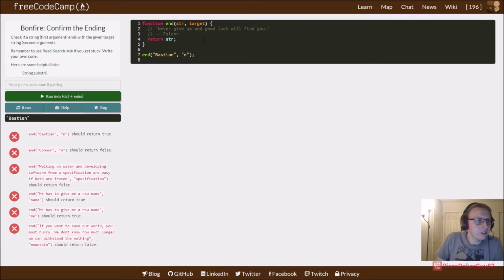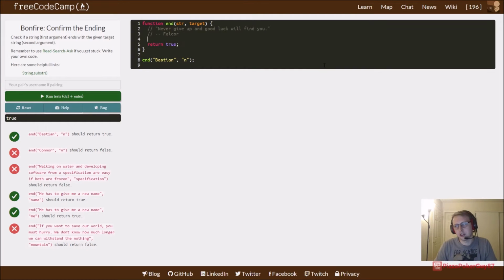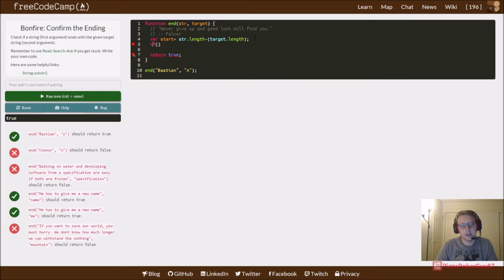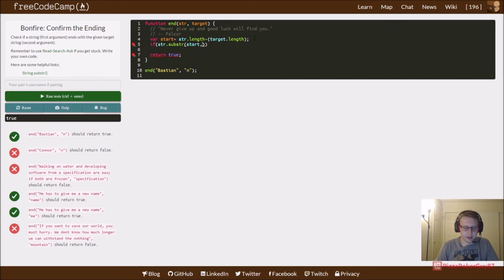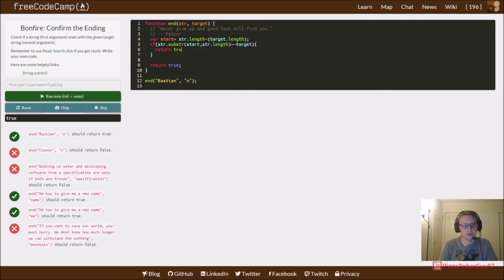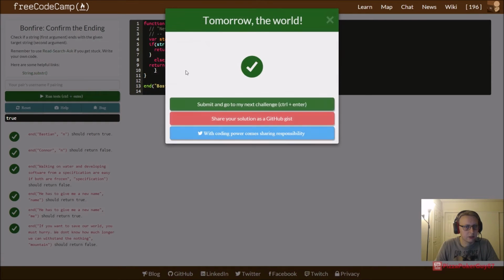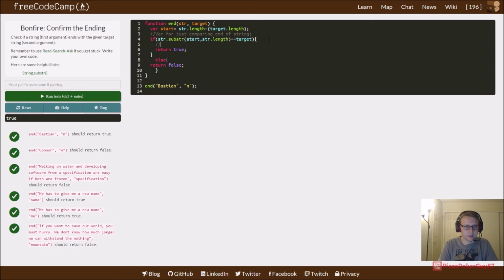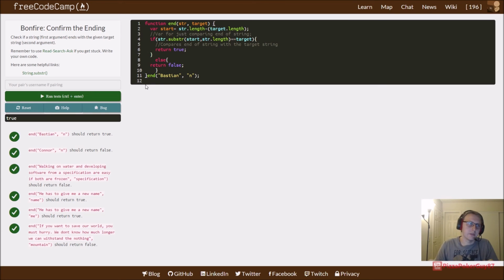Confirm the Ending Free Code Camp JavaScript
Brief video going over Confirm the Ending Bonfire  Basic Algorithm Scripting JavaScript FreeCodeCamp.com.